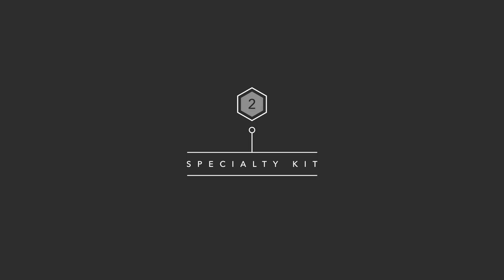Drum Season - Satellite Kite Kit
The “Satellite Kite” collectors kit includes 100+ sounds, including Kicks, Snares, Percussions, EFX, and Textures, as well as Vocal & Instrument samples, all taken directly from the mix sessions of “Satellite Kite”.  This kit was meticulously edited and compiled by Bryan “Braille” Winchester. Not only does this kit provide you with excellent royalty free sounds for your productions, you can also study how the sounds were used in the context of the album to gain inspiration and techniques.

The entire kit was processed through a Neve summing mixer. The sounds are big and by no means limited or flat. As a bonus feature, we included multiple versions of some of the kick drums. The differences are subtle, but when you use the different variations together in your drum programming, it will add extra swing and movement to your groove.